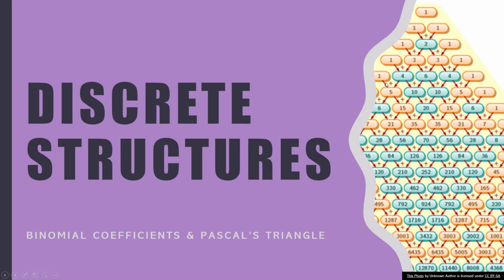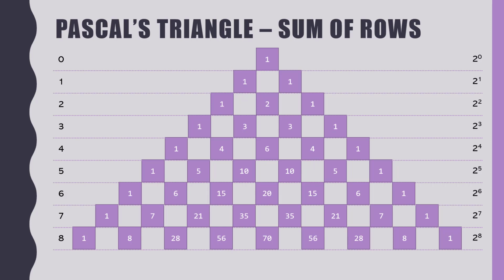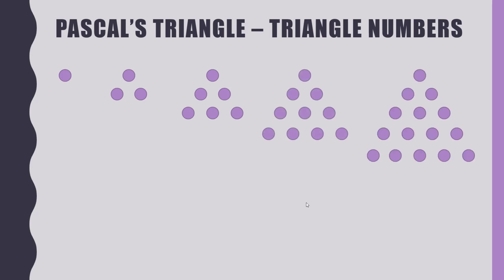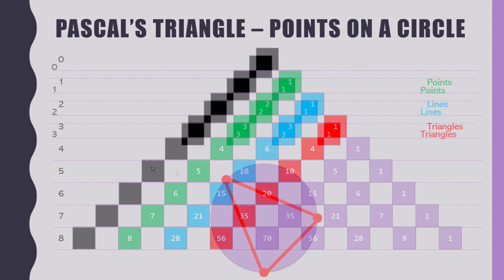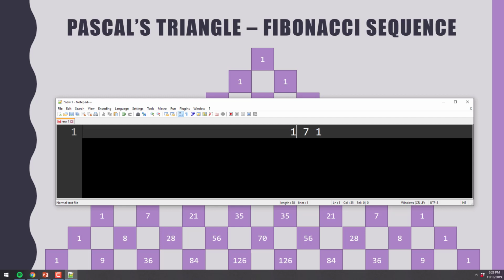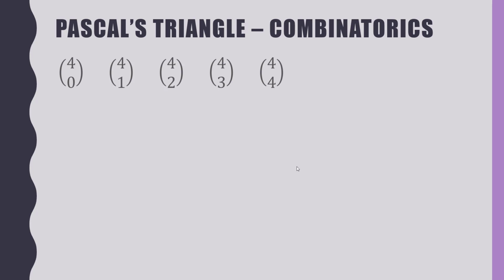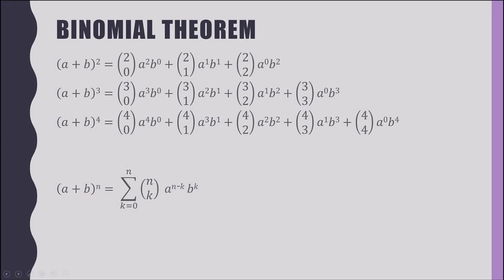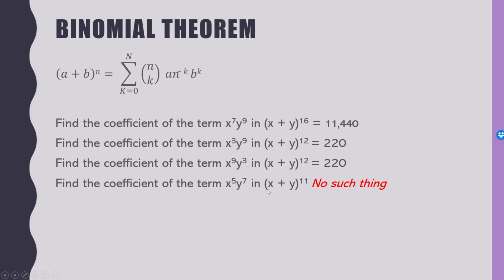Discrete Structures: Pascal's Triangle and Binomial Coefficients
Table of Contents:
00:00 - Introduction
00:21 - Building Pascal's Triangle
04:39 - Sum of Rows Property
06:06 - Prime Numbers
07:58 - Hockey Stick
09:39 - Triangle Numbers
12:06 - Square Numbers
13:48 - Points On A Circle
16:52 - Magic 11's
20:13 - Fibonacci Seuqence
21:41 - Sierpinski's Triangle
23:24 - Galton Board
24:28 - Combinations
25:42 - Binomial Coefficients
31:04 - Practice Problems #1
32:31 - Practice Problems #2